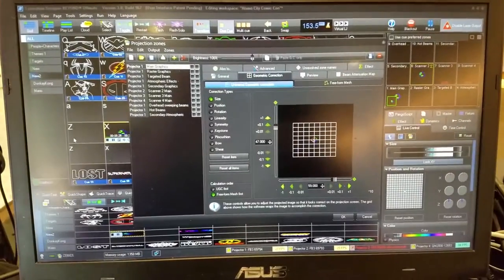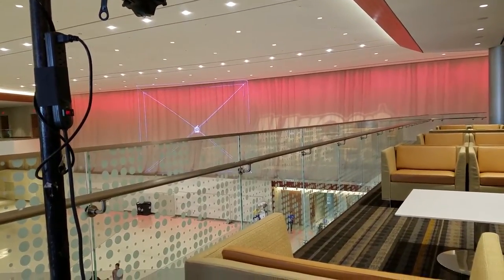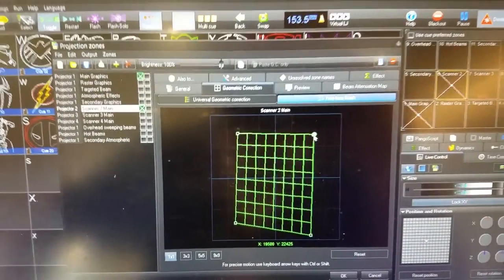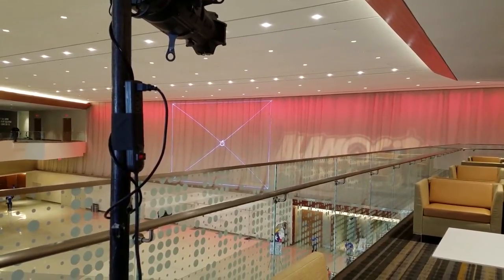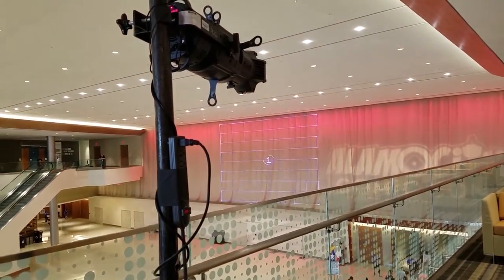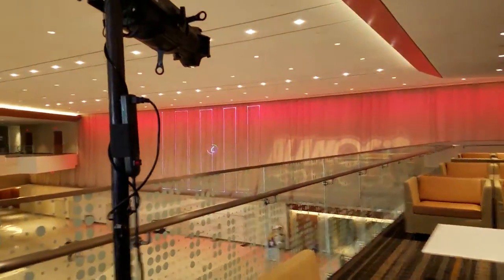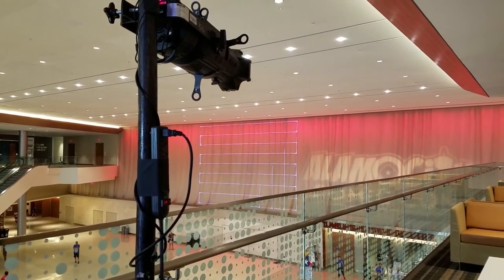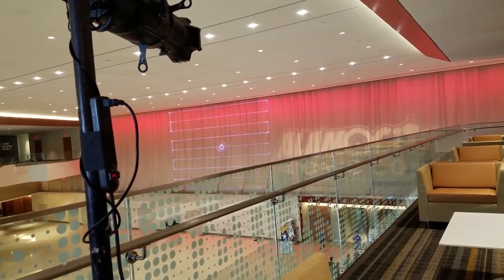Stacking Laser Projectors for better perceived brightness of the laser output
In this tutorial series, we show you how to combine multiple laser show projectors in BEYOND software, to create a brighter overall projection. Thanks to John Ward, for his work on this tutorial series.